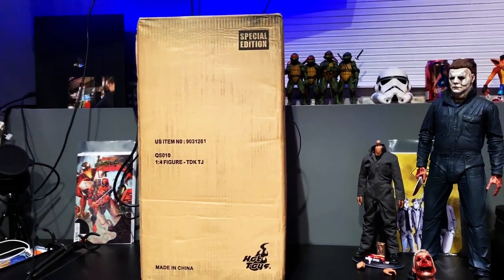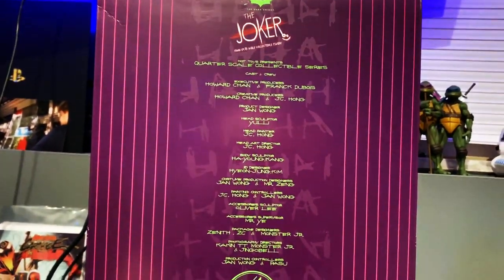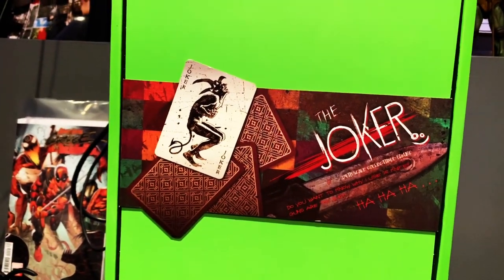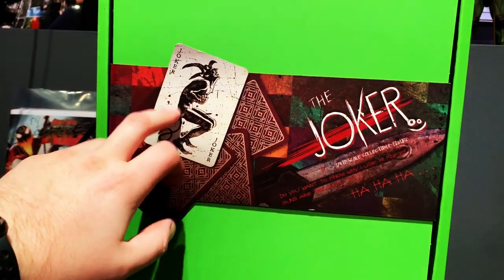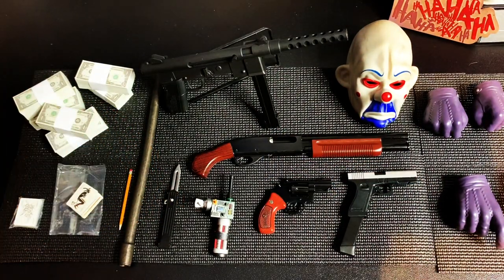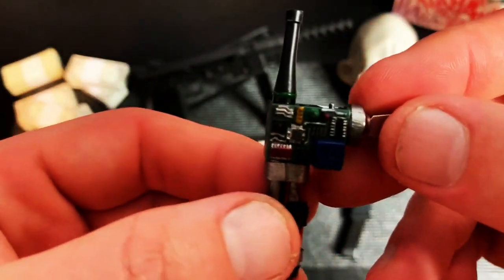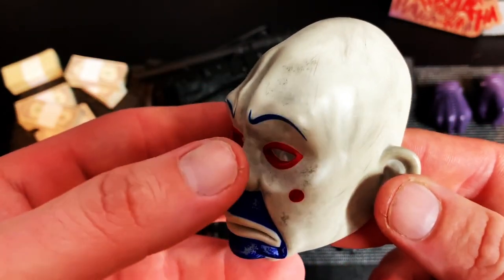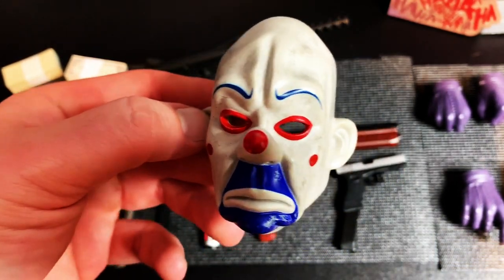HOT TOYS 1/4 JOKER 🃏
Hey everyone, thank you for hanging out with me today. I wanted to do a video on my thoughts of the hot toys 1/4 scale joker figure from hot toys. Despite minor gripes with hot toys choices of the overall product, i really enjoy this figure.